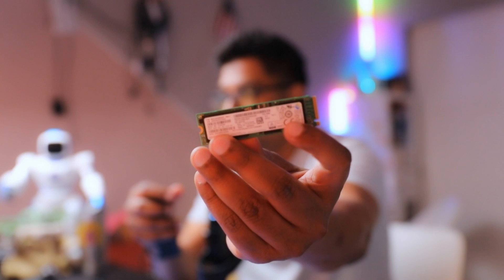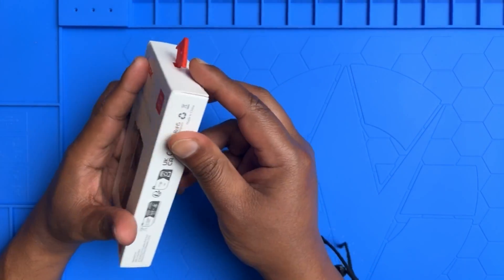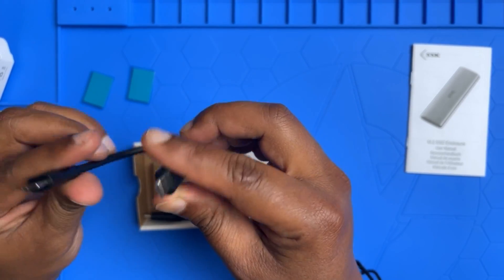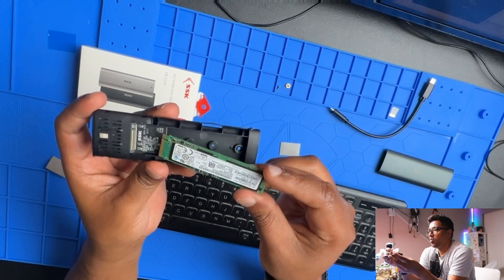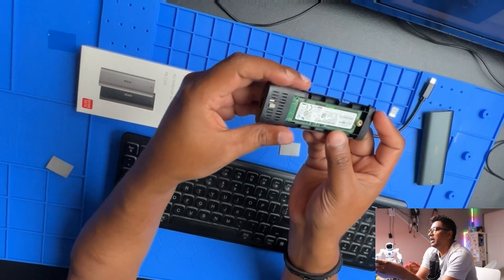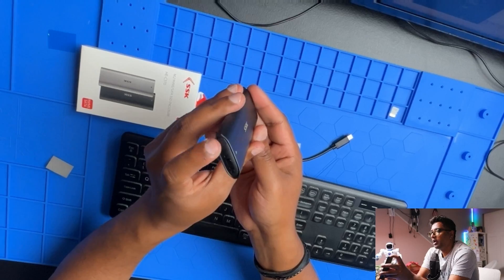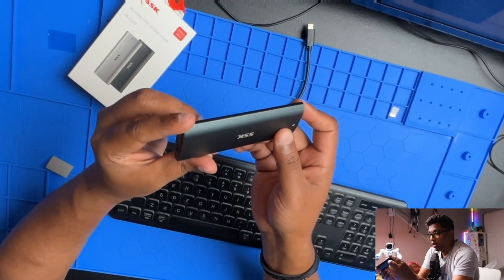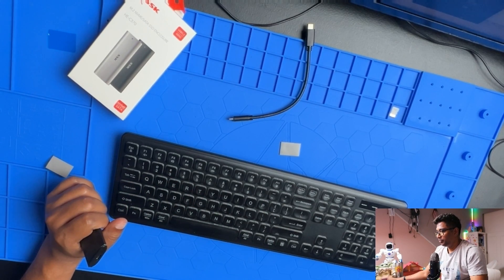SSK NVMe/SATA Enclosure Review - Raspberry Pi Storage Upgrade & Data Recovery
Boost your Raspberry Pi projects and rescue valuable files from old laptops with the SSK Aluminum M.2 NVMe SATA SSD Enclosure! In this video, Shihab Doole of IT Samurai Teacher shows you how this versatile external SSD reader can be a game-changer for your tech projects.

SSK Aluminum M.2 NVME SATA SSD Enclosure Adapter, Tool-Free External SSD Reader USB C 3.1/3.2 Gen 2 10Gbps PCIe, 6Gbps SATA M Key B+M Key M.2 Enclosure, Support UASP Trim for 2230/2242/2260/2280

Learn how to:

Upgrade Raspberry Pi Storage: Connect high-speed NVMe SSDs to your Raspberry Pi for lightning-fast performance and expanded storage capacity.
Recover Laptop Data: Easily access and retrieve files from old laptop SSDs (both NVMe and SATA) using this tool-free enclosure.
Unleash the Power of USB 3.1/3.2 Gen 2: Enjoy blazing-fast data transfer speeds up to 10Gbps with this USB-C 3.1/3.2 Gen 2 compatible enclosure.
Product Features:

Tool-Free Design: Quickly and easily insert your M.2 SSDs without any tools.
NVMe and SATA Compatibility: Supports both NVMe PCIe and SATA M.2 SSDs in various sizes (2230/2242/2260/2280).
UASP Trim Support: Optimize your SSD performance and longevity.
Slim and Portable: Take your external storage anywhere you go.
Perfect for:

Raspberry Pi Enthusiasts: Enhance your projects with expanded storage and faster performance.
Data Recovery Specialists: Recover files from old laptop drives with ease.
Tech Enthusiasts: Add a versatile external SSD reader to your toolkit.
Don't miss this in-depth review and demonstration of the SSK Aluminum M.2 NVMe SATA SSD Enclosure!

【Applicable SSD】- SSK M.2 NVME SATA SSD Enclosure is compatible with both SATA and NVME PCIe M Key and B+M connectors SSD for sizes: 2230/2242/2260/2280. It is not compatible with B Key Connectors. It does not support M.2 PCIe AHCI SSDs, M.2 PCIe devices such as WiFi and capture cards, mSATA SSDs, and non-M.2 form factor SSDs. Compatible with M.2 NVMe/SATA PCIe M key,PCIe B&M key SSD. Note: NVMe and SATA SSD are not included.

【Aluminuam Alloy Shell】- Adopts aluminum alloy shell, slim design, and excellent heat dissipation, be portable and easy to carry; Includes 2 x Thermal Pad，both USB Type-C and USB 3.0 (Type-A) cables.
【Tool-Free Design and Speed】- 100% Tool-Free, quickly install and remove SSDs without any tools. M.2 NVME USB3.1 Gen2 Transfer speed is up to 10Gbps, M.2 SATA USB3.1 Gen 2 is up to 6Gbps. Thunderbolt 3 compatible. One HD movie transfer only takes 2 seconds; Backward compatible with USB3.1 Gen1 and USB3.0 at respective speed limits.Thunderbolt 3 compatible.

【Blue Indicator 】- Blue Indicator shows the data transfer status, easy and clear;SSD file system must be supported on host operating system to be accessible. As with all SSDs, new media must be formatted before use.
【High Quality Master Chip 】- Adopts high performance controller IC Chipset JMS581DL, Complies with UASP, Trim which can effectively improve the speed and extend the lifetime of SSD. Plug-and-play, no additional drivers required. Bus powered, does not need an external power supply.

Compatibile with Multi OS, Windows 7/ 8/ 8.1/ 10/ Linux/ MAC.
Please take care to check if your SSD is M.2 PCIE NVME or M.2 PCIE SATA otherwise it will not work. We will do our best to help you.